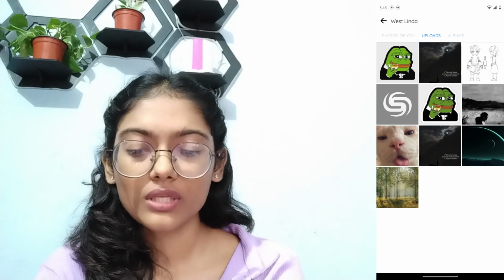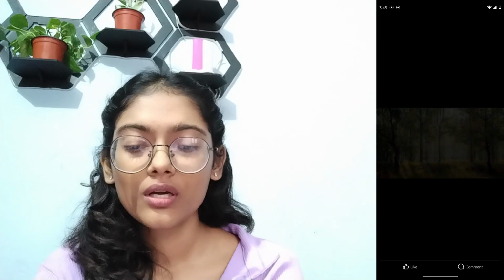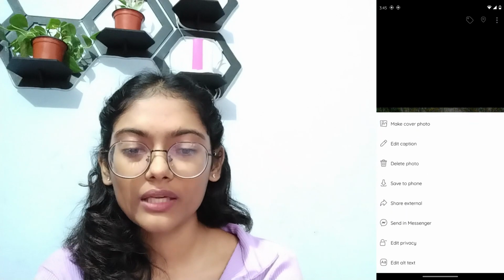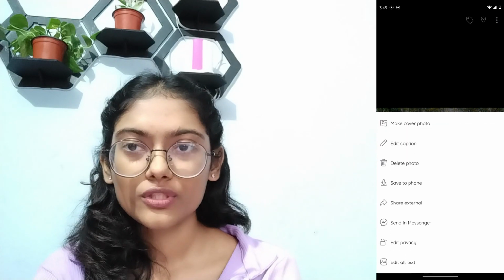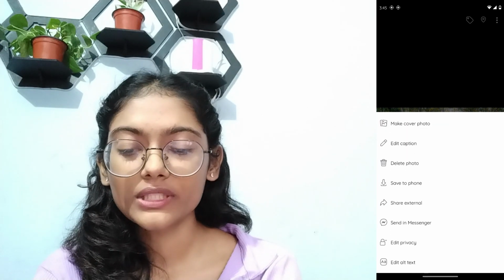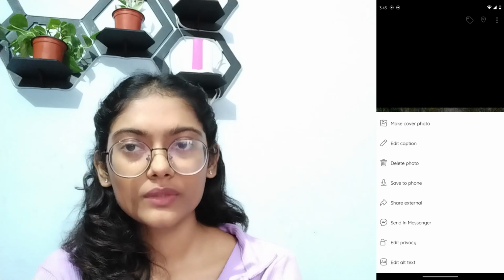2 Ways To Delete Photos From Facebook | Facebook Images Remove Tutorial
Learn the Ways to Delete Photos from Facebook in 2 quick and easy ways with this tutorial. Whether you want to remove individual photos or all of your photos at once, we've got you covered.